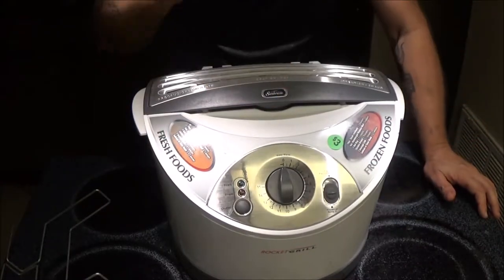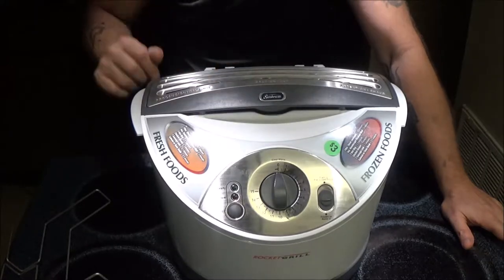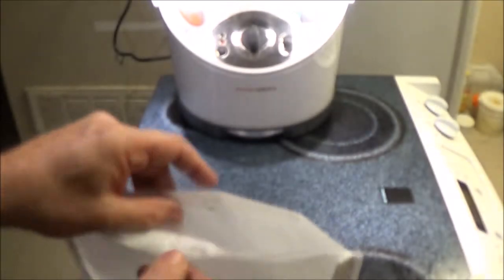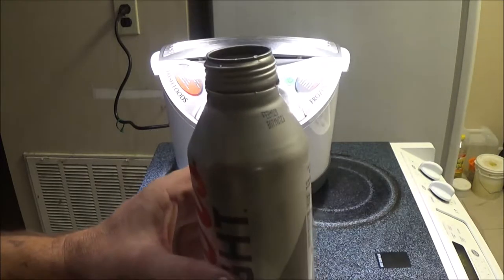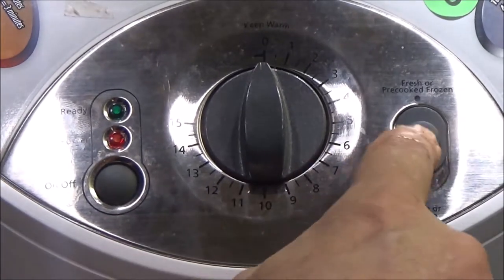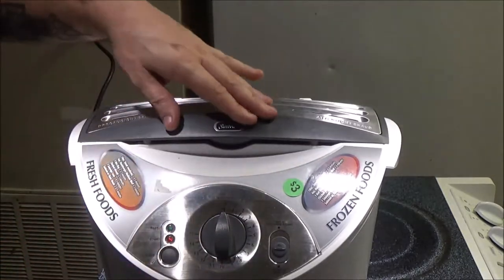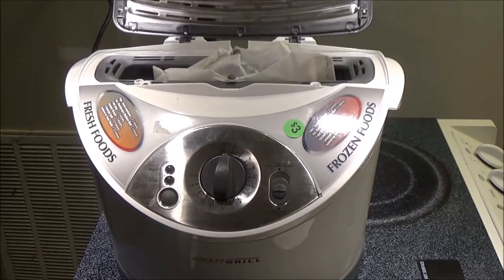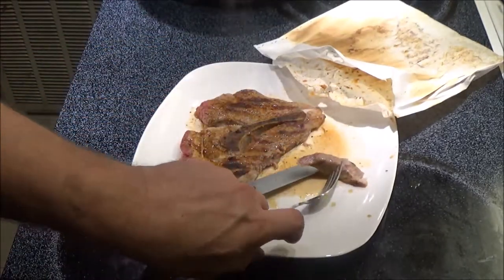Sunbeam Rocket Grill Product Review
this seems to be a great product so far. i'll keep you updated on how this is doing and possibly more future video's of this item.